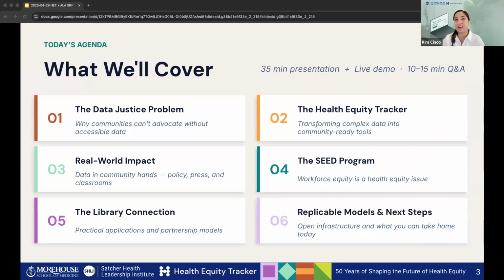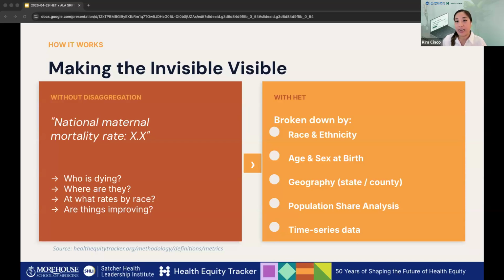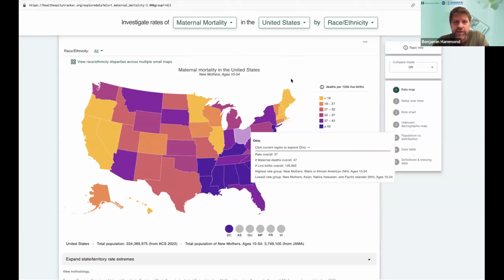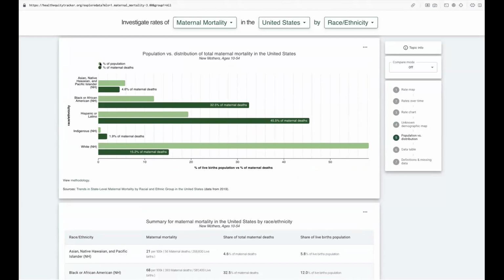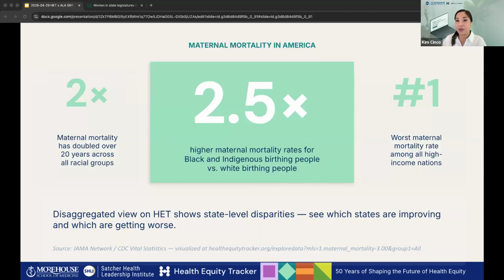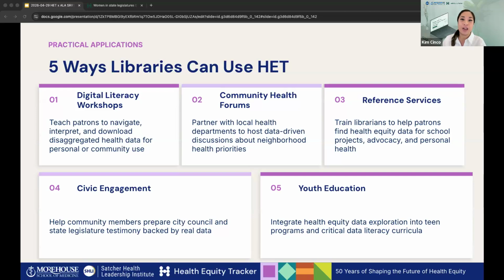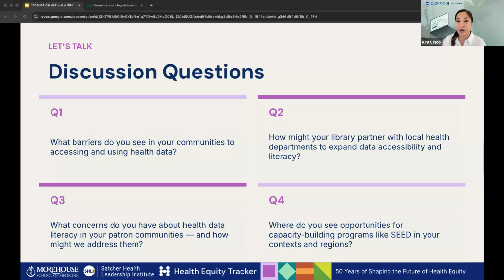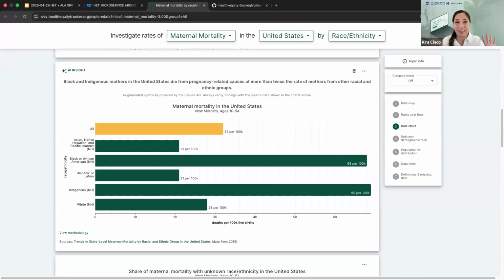From Data to Action: How Open-Source Health Data Platforms Democratize Research and Empower Advocacy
From SRRT's Health Equity in Action Virtual Summit - Day 1

From Data to Action: How Open-Source Health Data Platforms Democratize Research and Empower Community Advocacy

* Kim Cinco, User Experience Engineer and Product Manager, Health Equity Tracker, Satcher Health Leadership Institute at the Morehouse School of Medicine
* Benjamin Hammond, Senior Software Engineer and Team Lead, Health Equity Tracker, Satcher Health Leadership Institute at the Morehouse School of Medicine